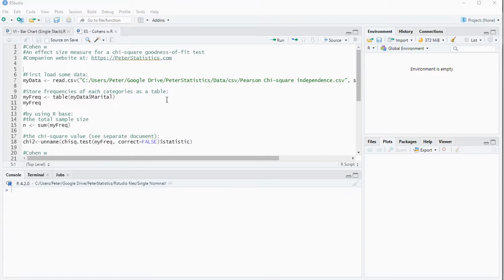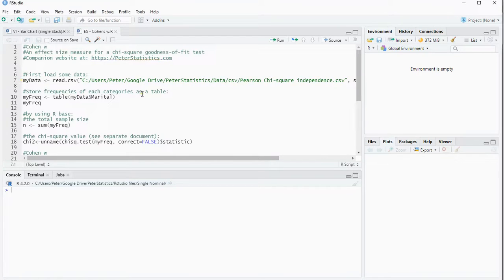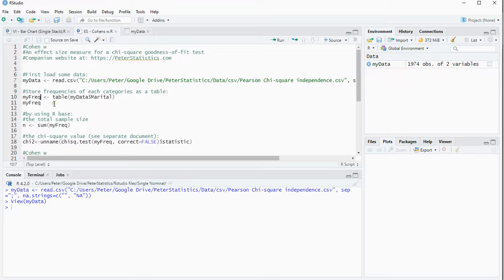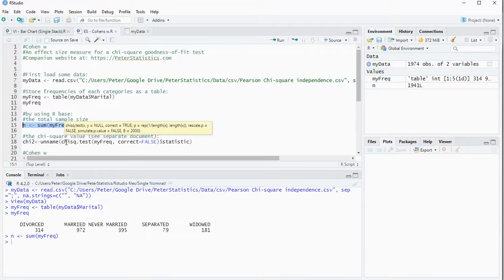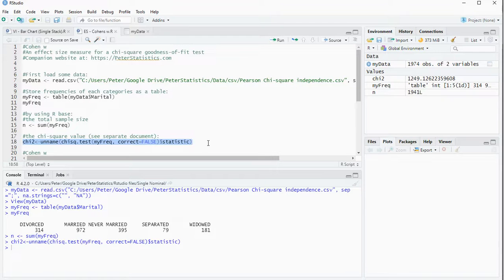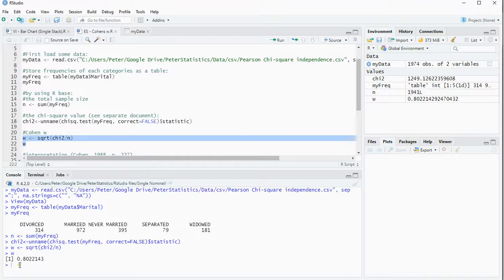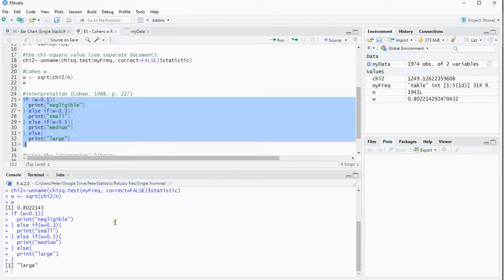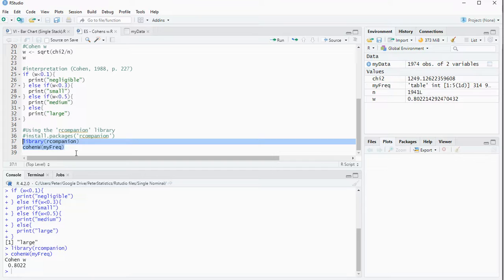R - Cohen's w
Tutorial on creating calculating Cohen's w with R (studio).